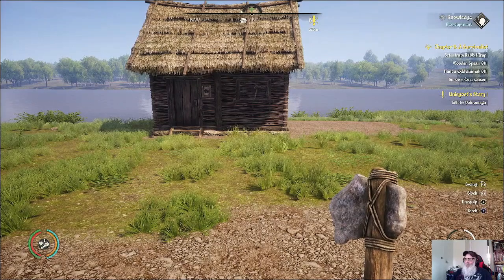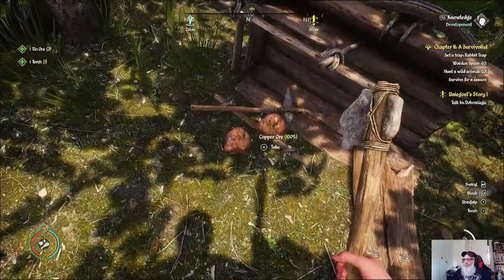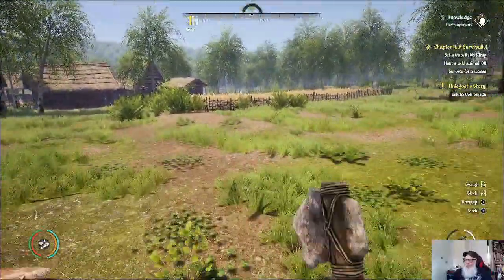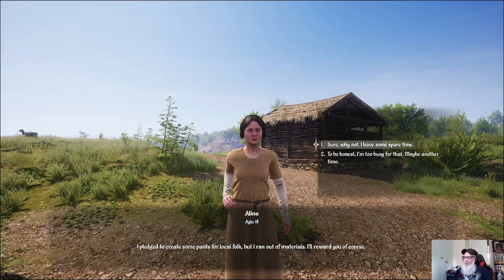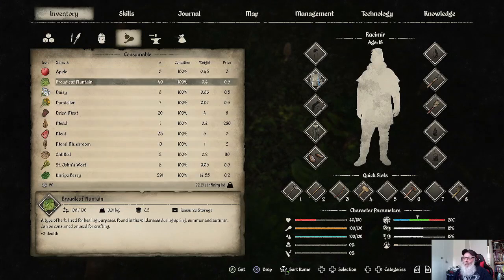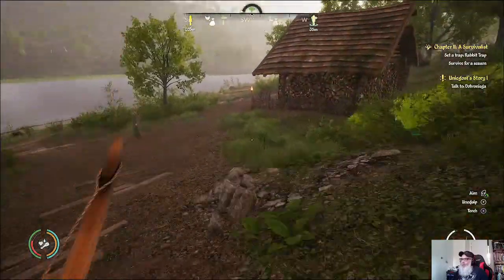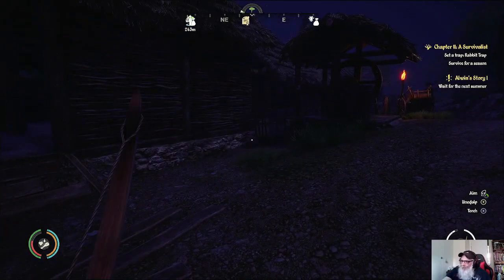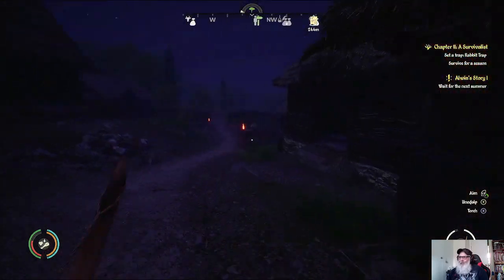Super Recruits! Medieval Dynasty Console Playthrough Pt. 2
Medieval Dynasty Playthrough on the Xbox Series X with 200% buildings.

In this episode, we visited some of the neighboring settlements in search of possible residents for our own village. We were not disappointed. Oh yeah, and I almost died!

Timestamps:
00:00 - Start
04:40 - Random Cart Find
04:43 - Free Bow
07:34 - 1st Super Prospect
08:26 - Found Another Cart
09:40 - How Housing Works
13:14 - Almost Died
15:52 - Another Super Prospect